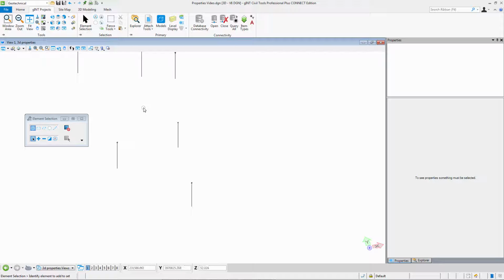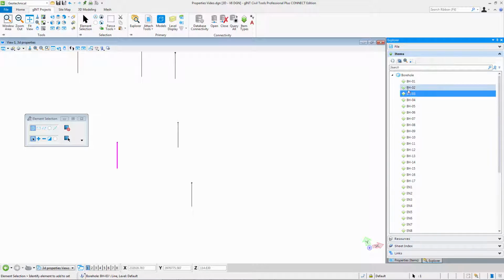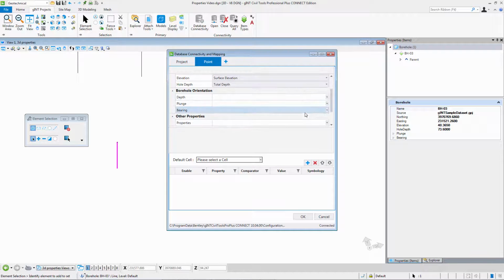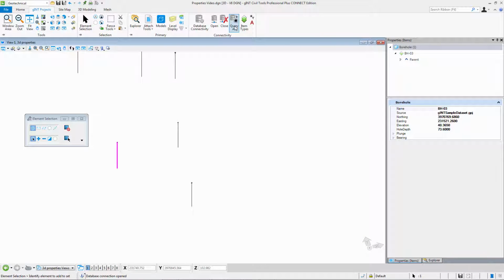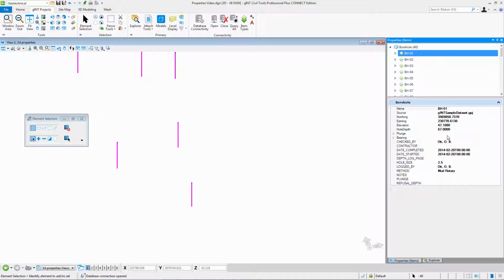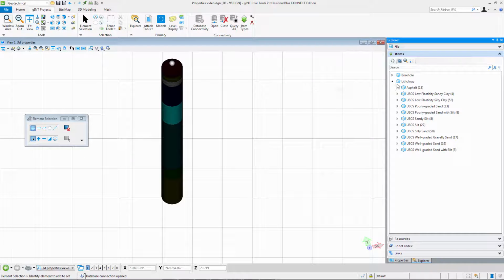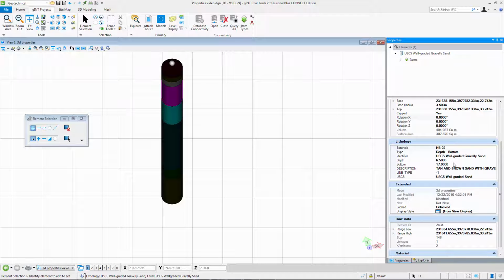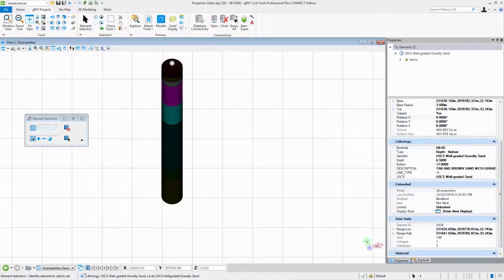Properties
What are they for and why do I need them